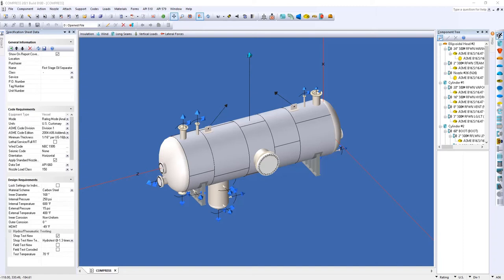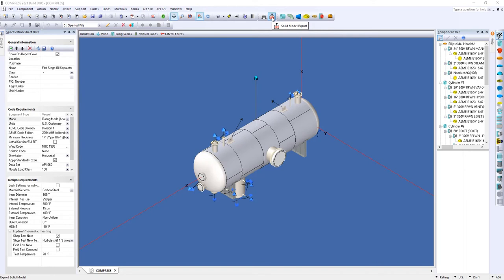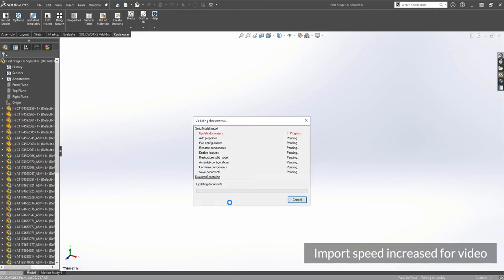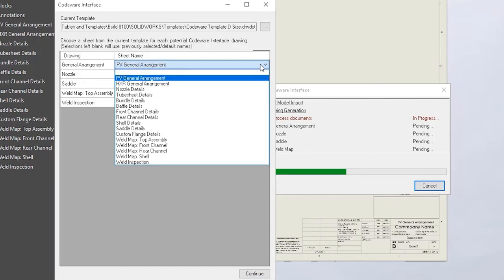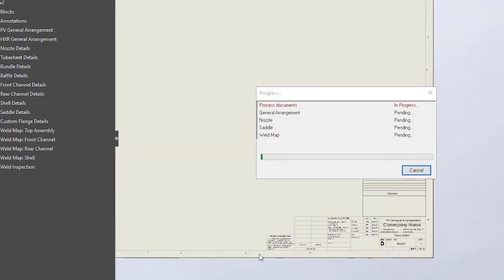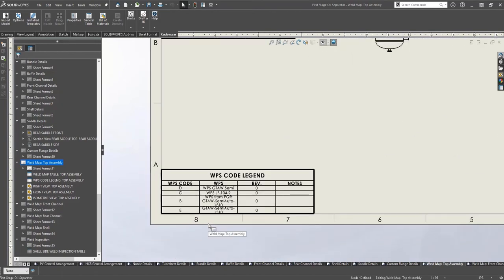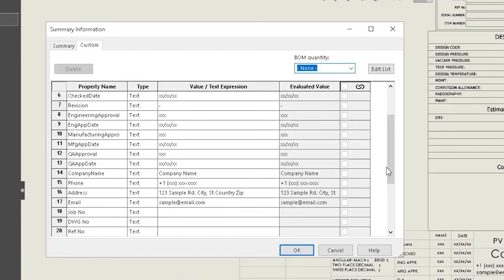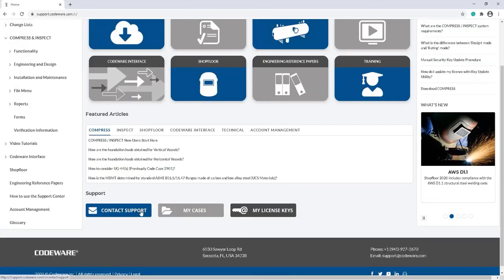Multi-Sheet Drawing Templates and Pressure Vessel Weld Maps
New features in Codeware Interface 2021 Build 8100 include:

- Multi-sheet drawing templates
- Performance improvement for Drafter3D
- Pressure Vessel weld map